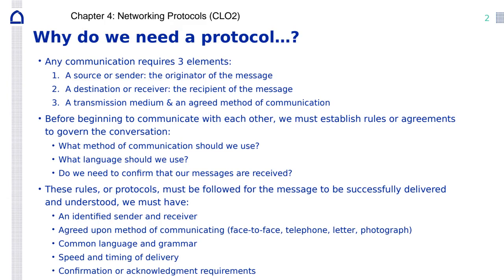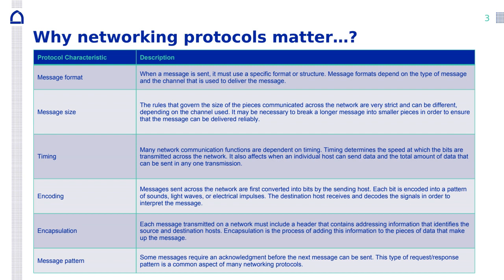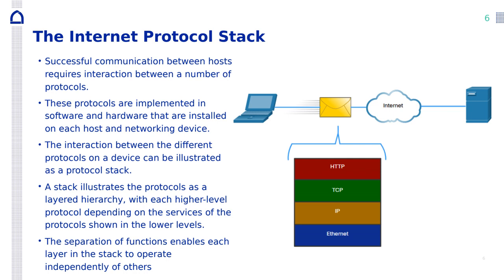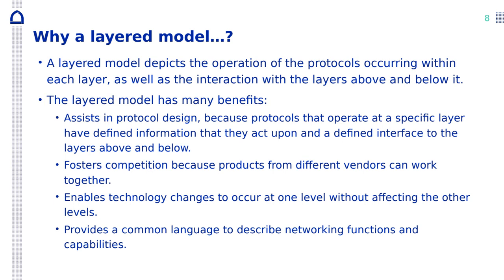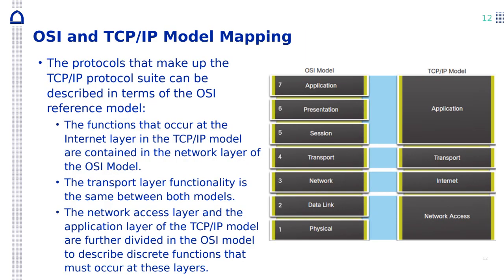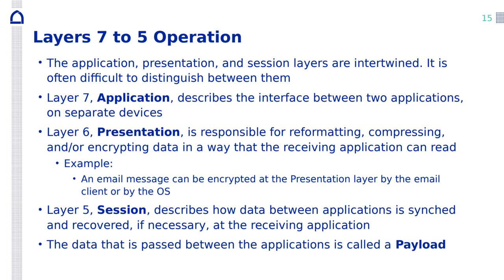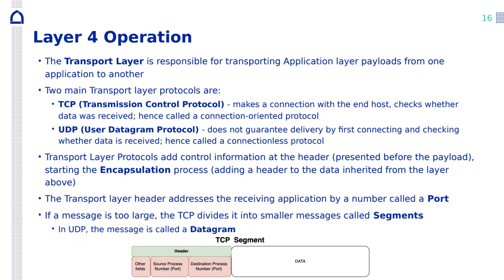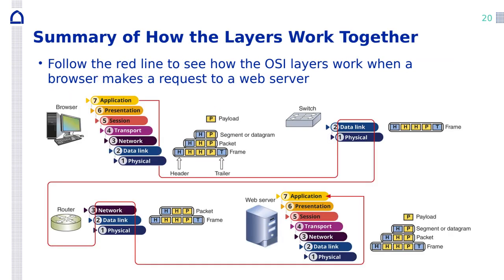CIS1103 Lab4,lab5 using cables in Packet Tracer